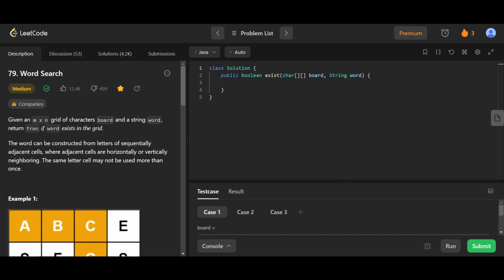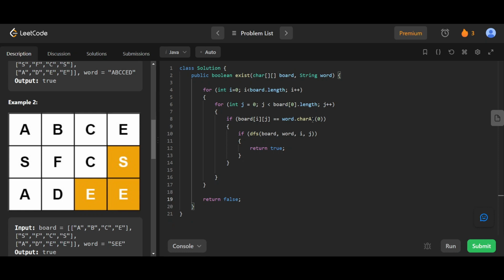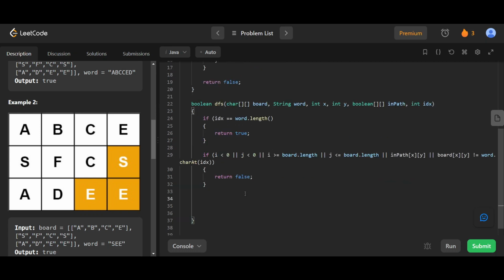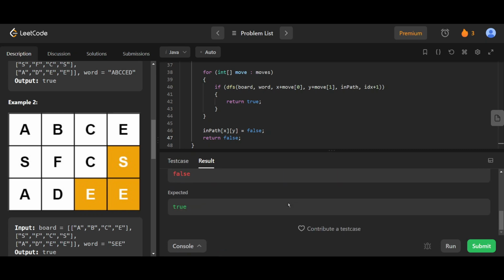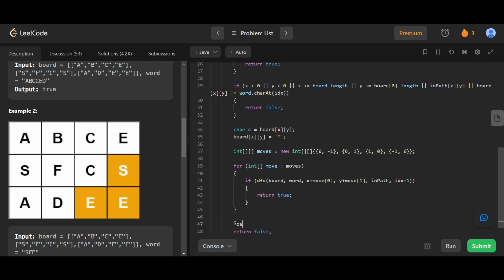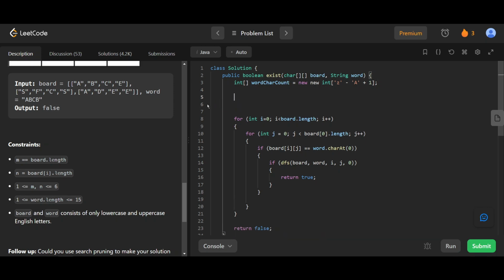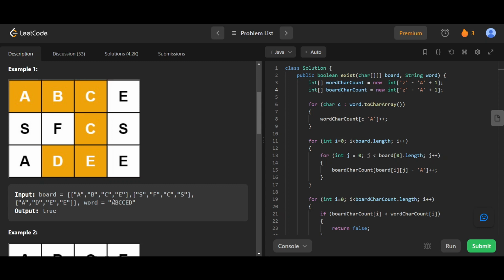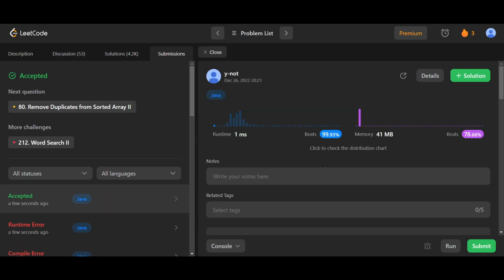Word Search | LeetCode 79 | Java